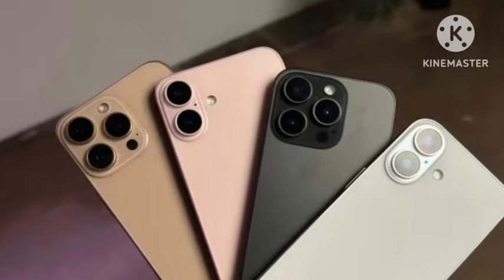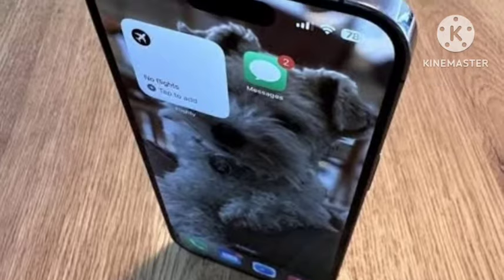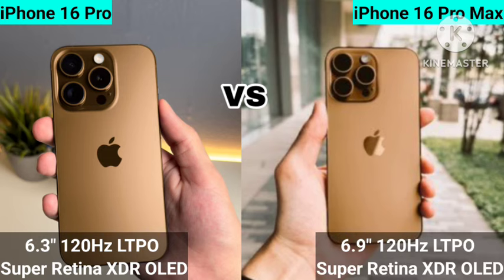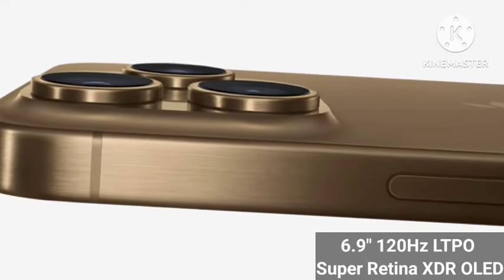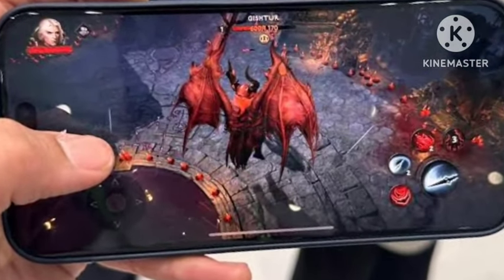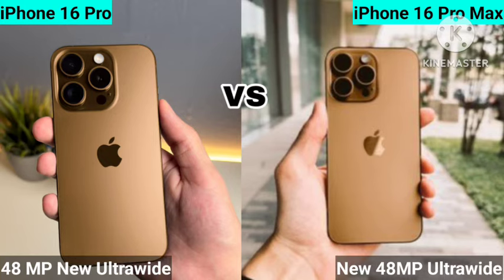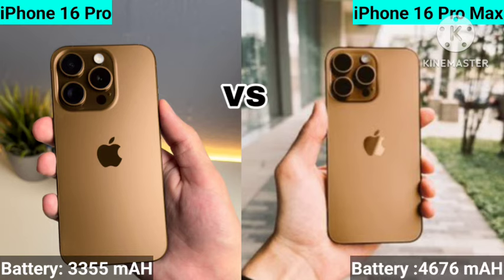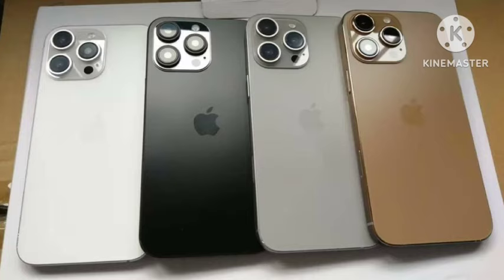iPhone 16 Pro Vs iPhone 16 Pro Max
In This Video Lets See Comparison Between iPhone 16 Pro & iPhone 16 Pro Max And Find Out Which One Is Best.